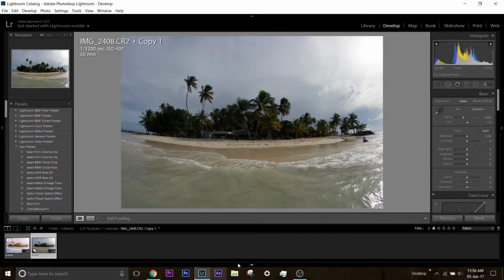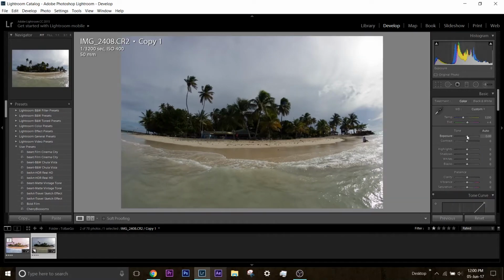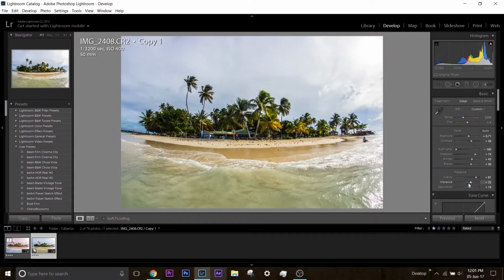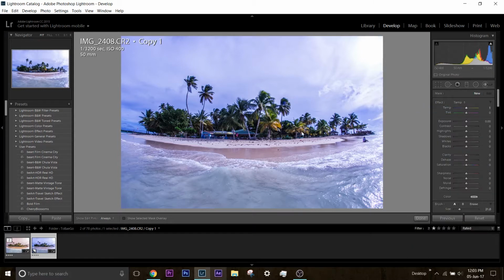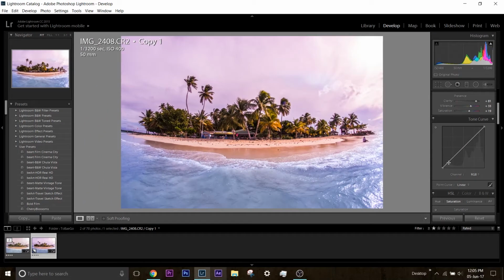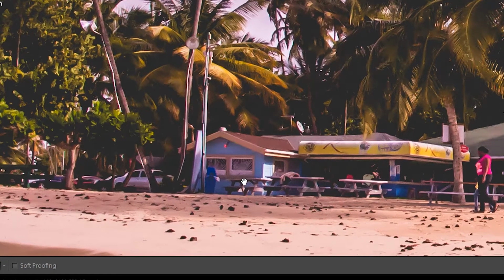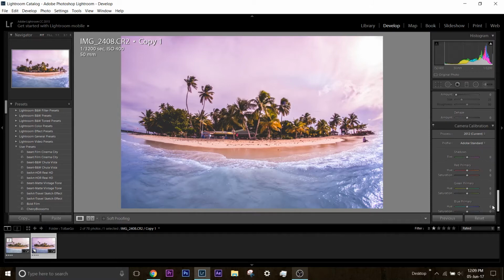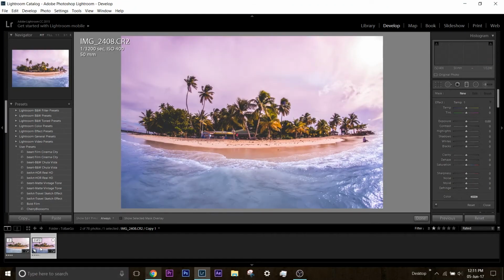Creating FANTASY LANDSCAPES fast with Adobe Lightroom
What's up guys! Welcome to the first of many tutorials that I've ALWAYS wanted to start doing on this channel. So excited to finally get the first one out of the way. This is my usual workflow and how I edit most of my landscape photos. Its quick, its fast and its easy to learn for beginners! Rel hyped that you're here to check it out and I hope you take away some good tips.

Steps:
- Crop and figure out your work area. Align your image
- White balance and initial adjustments
- Make a SPLASH of colour with the Adjustment brush (tip: you can also use the radial filters or graduated filters but I just prefer the Adj. brush flexibility)
- Adjust your lens corrections (if you want to)
- Add some final touches!
- Export and Share!

GEAR CHECK
My Main Camera - Canon 6D
Vlog Camera - Sony A6300
Backpack - LowePro Transit 350 AW
Canon 24-105 F/4 L
Canon 100mm 2.8 L Macro USM
Canon 50mm 1.8
Rokinon 8mm Fisheye
Rode Video Micro
DJI MAVIC PRO
Metabones Mark IV EF-E Mount

Music
Englewood x Jeff Kale